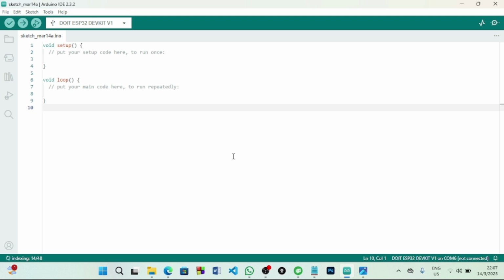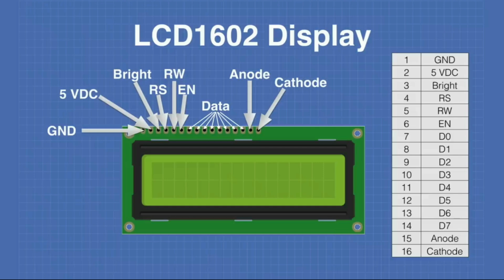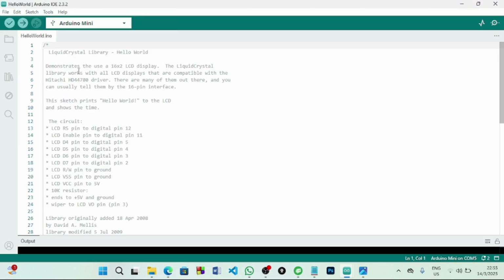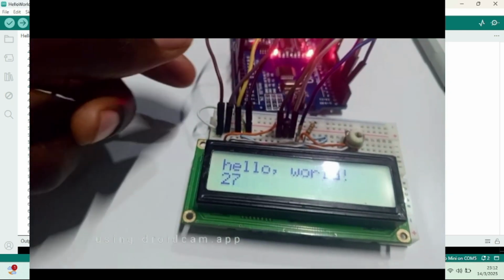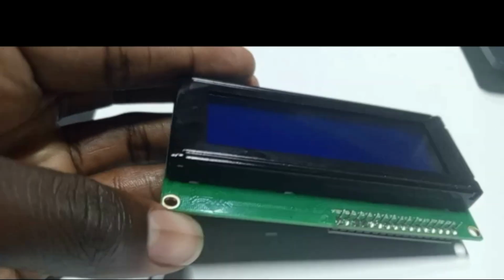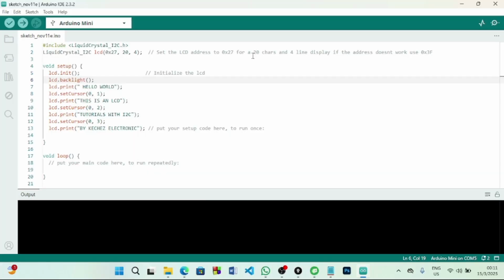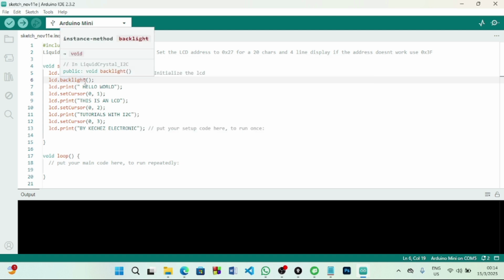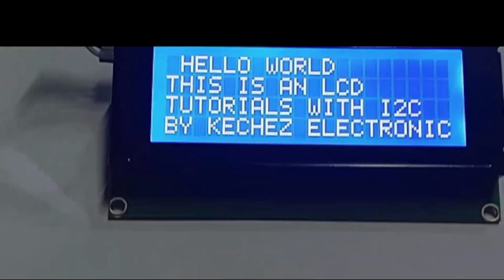Arduino LCD Tutorial: With & Without I2C – Which One Should You Use?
In this video, I’ll show you how to connect and use an LCD with an Arduino, both with and without an I2C module. I’ll explain the wiring, code, and differences between these two methods so you can choose the best one for your projects. Watch till the end for tips on optimizing your setup!

⏱ Timestamps:
00:00 Introduction
01:15 Wiring LCD Without I2C
04:30 Coding & Testing Without I2C
07:45 Wiring LCD With I2C
09:30 Coding & Testing With I2C
12:00 Comparison & Which One to Use